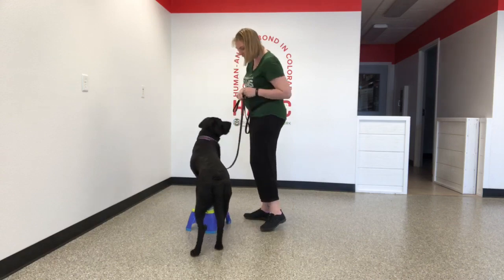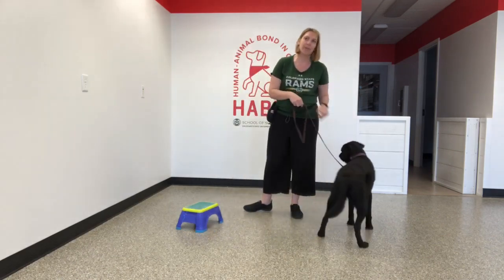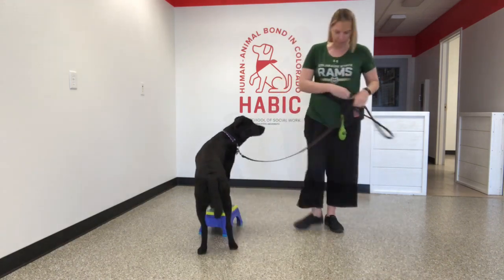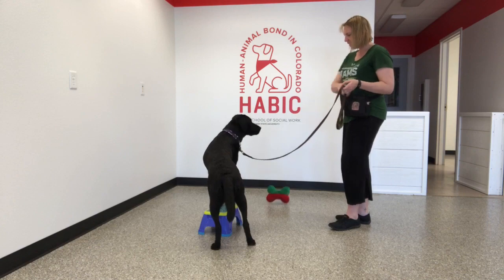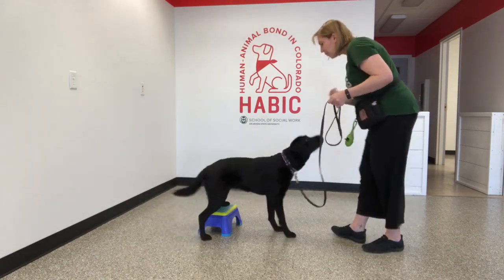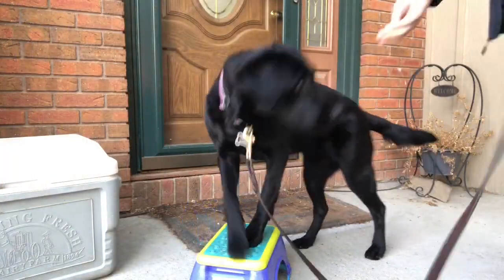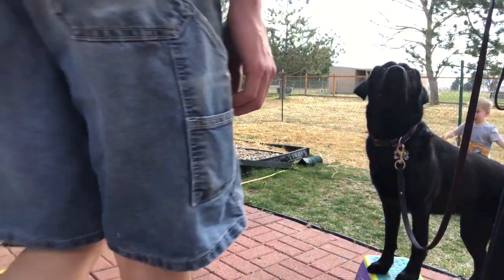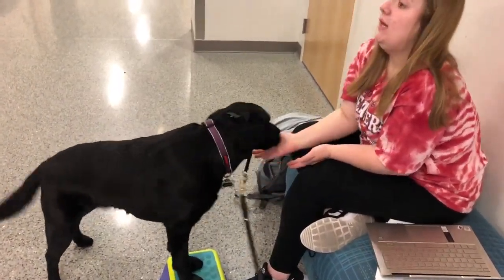HABIC Therapy Dog Training Toolbox: The Extra Step for "No Jumping!"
It's really important that a therapy dog doesn't jump up on people, or even look like they might jump on people. Here's a way you can "step up" your training to make sure our therapy dogs aren't prone to jumping up on humans!

Founded in 1993, Human-Animal Bond in Colorado (HABIC) is a center in the Colorado State University School of Social Work, part of CSU’s College of Health and Human Sciences. HABIC’s mission is to improve the quality of life for people of all ages through the therapeutic benefits of companion animals, with particular focus in the areas of community outreach, teaching, and research.